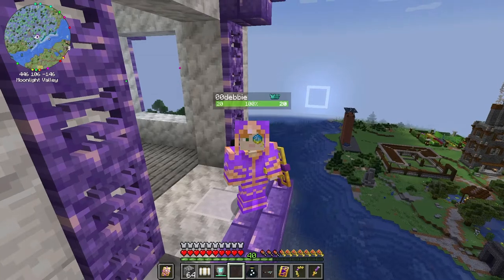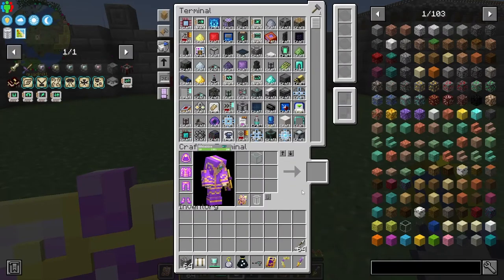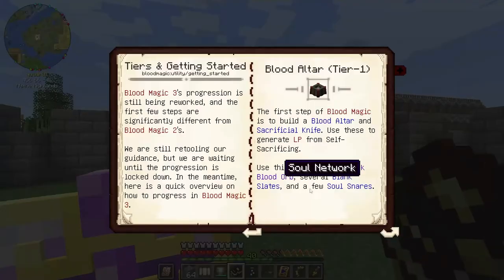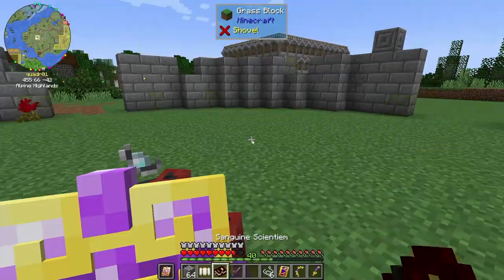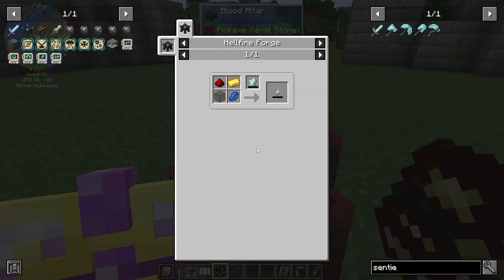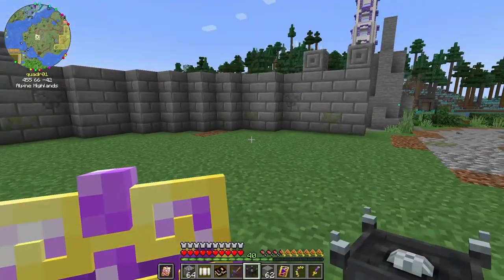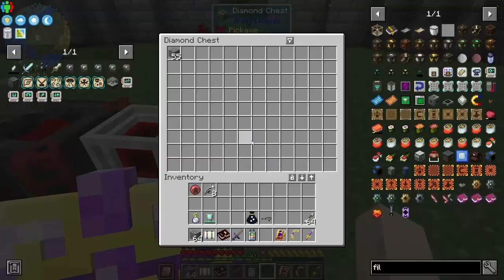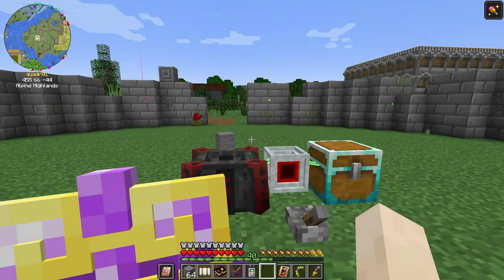DireWolf20 1.18 Let's Play Episode 125: Starting Blood Magic